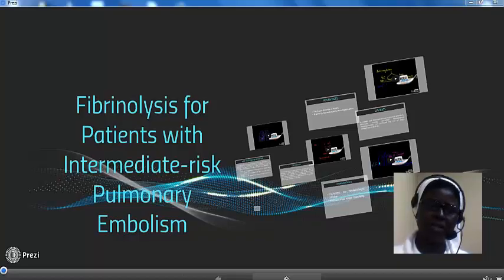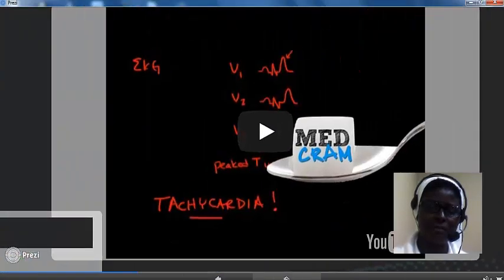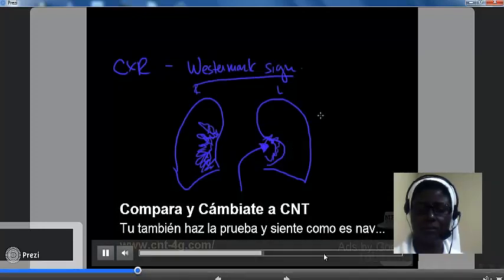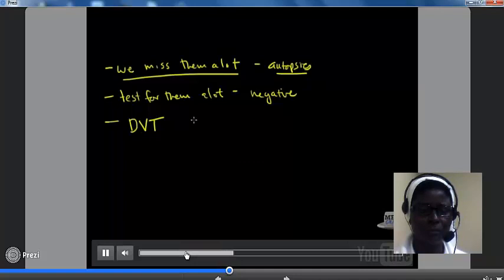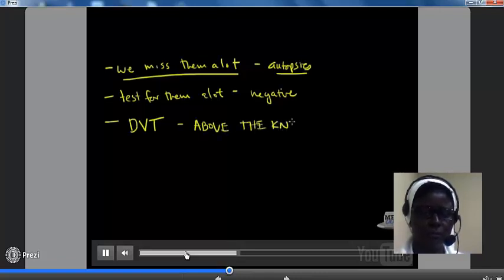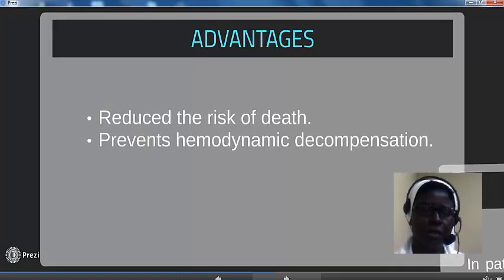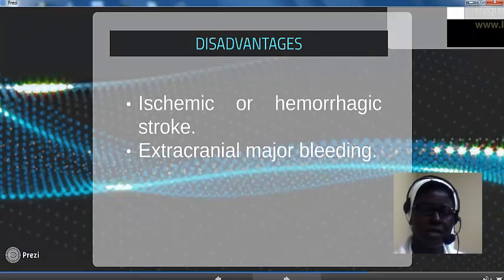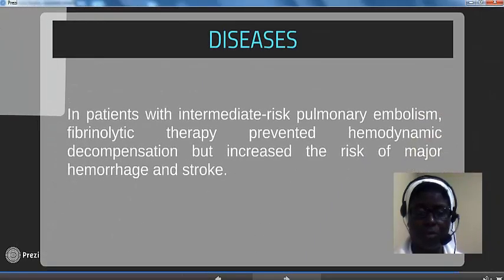FIBRINOLYSIS FOR PATIENTS WITH INTERMEDIATE RISK PULMONARY EMBOLISM 2SOR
UCSG
NURSING CAREER
NICOLE MASI
MASTER JOHN MOSCOSO
7TH CYCLE
2014